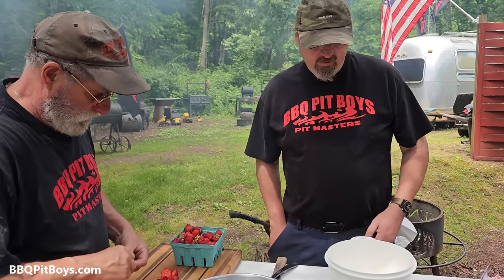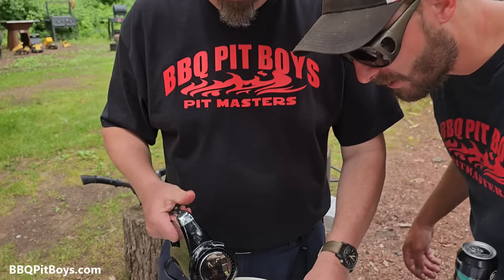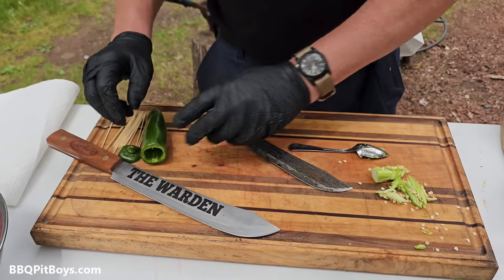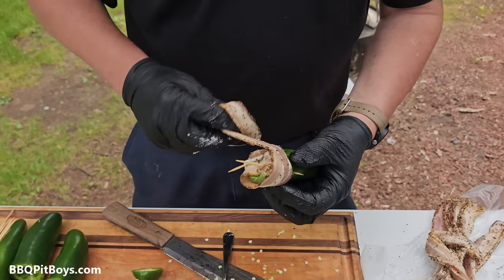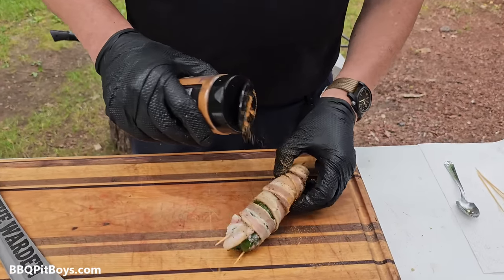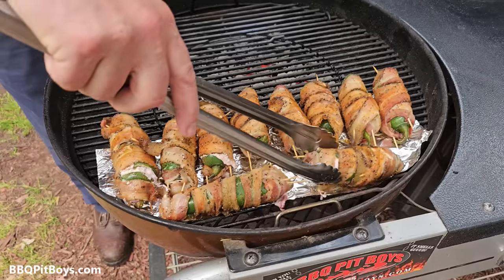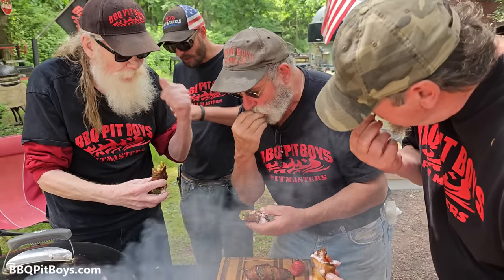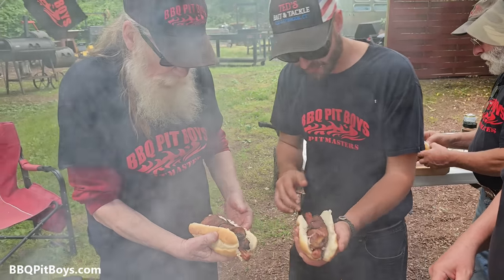Sweet Heat Strawberry Bacon Jalapeno Poppers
These sweet berry stuffed, bacon wrapped Jalapenos will change the game from the same ol Poppers you're serving up at your Pit... Check out how easy it is to do this Martha fav, shown here by the BBQ Pit Boys. To print this recipe, head on over to our

--  BBQ Pit Boys SHOP  --
x